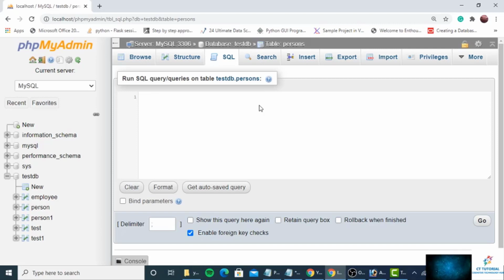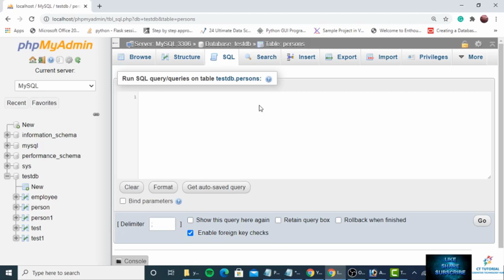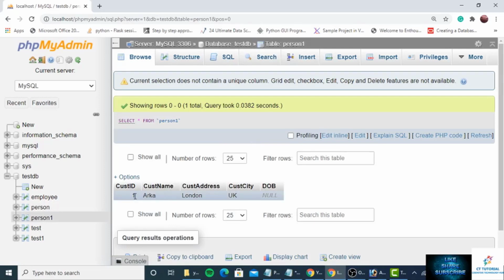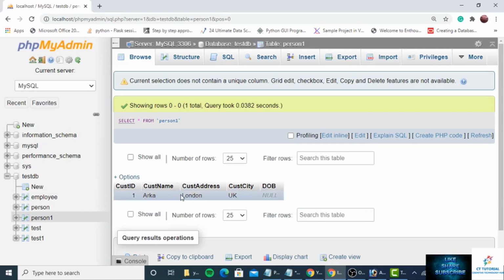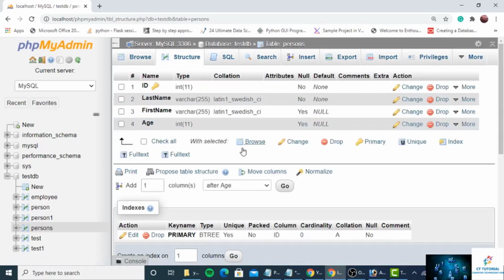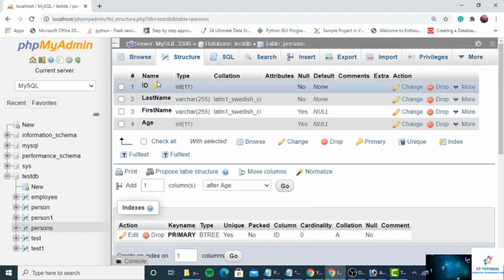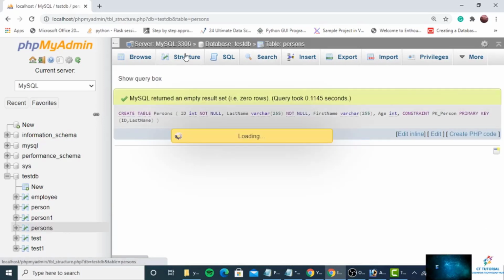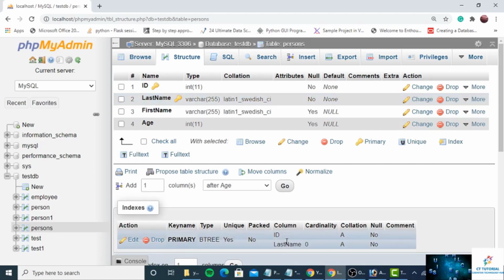SQL PRIMARY KEY|PRIMARY KEY in SQL|Primary Key (PK) Constraint in SQL Server| DBMS| CTTUTORIAL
PRIMARY KEY in SQL|Primary Key (PK) Constraint in SQL Server

In this Video you will learn about Primary Key Constraint in SQL.

Code:

    FirstName varchar(255),
    Age int,
    PRIMARY KEY (ID)

    FirstName varchar(255),
    Age int,
    CONSTRAINT PK_Person PRIMARY KEY (ID,LastName)

ALTER TABLE Persons
ADD PRIMARY KEY (ID);

ALTER TABLE Persons
ADD CONSTRAINT PK_Person PRIMARY KEY (ID,LastName);

ALTER TABLE Persons
DROP PRIMARY KEY;

sql server,sql,microsoft sql server,primary key,primary key constraint,database constraints,pk constraint